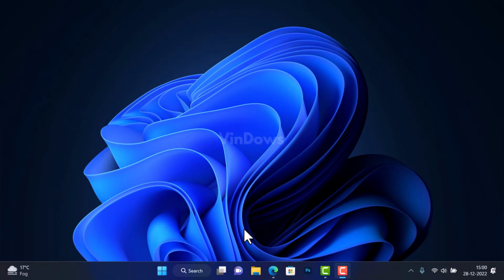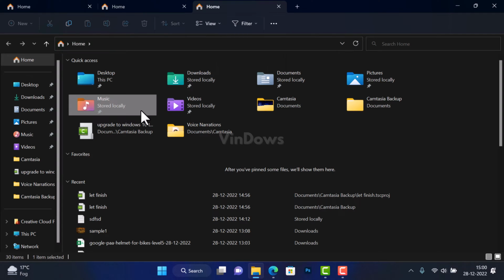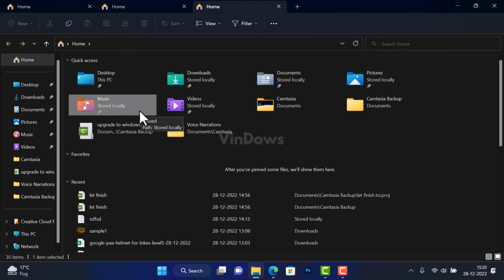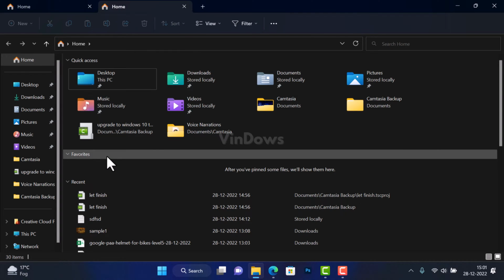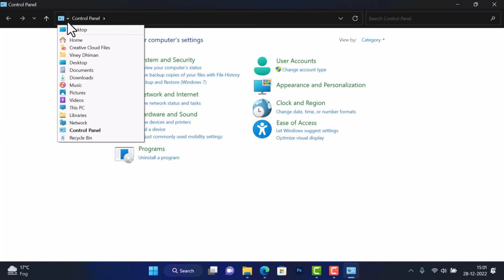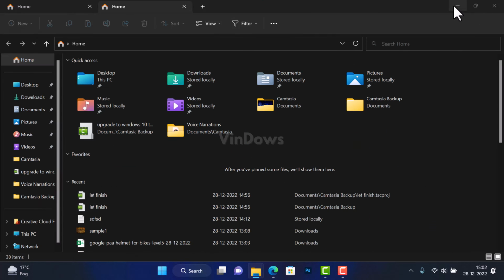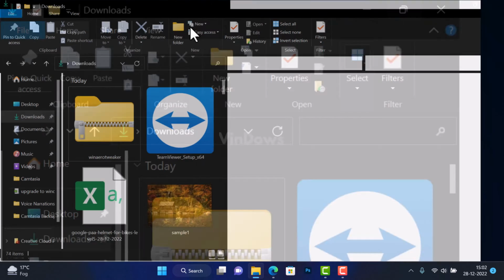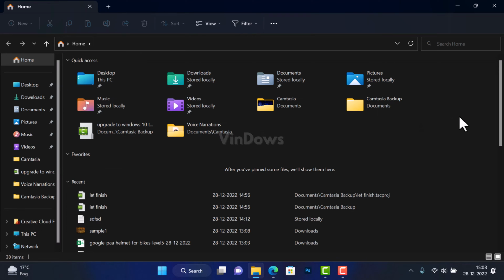How to Get or Restore Windows 10 File Explorer in Windows 11 22H2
In this video, you will learn the quick and easy way to restore or get Windows 11 File Explorer in Windows 11 v22H2.

This video also covered, How to restore windows 10 file explorer in windows 11